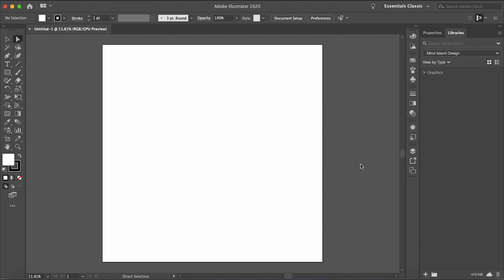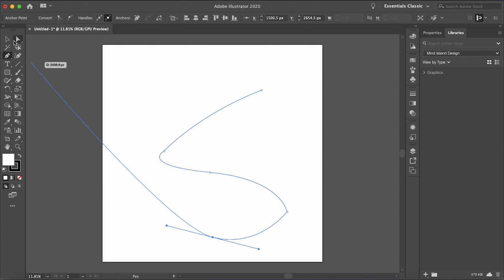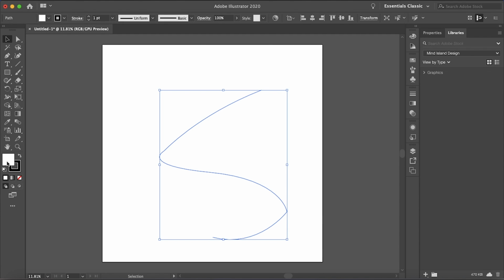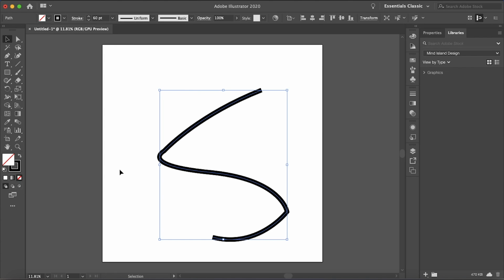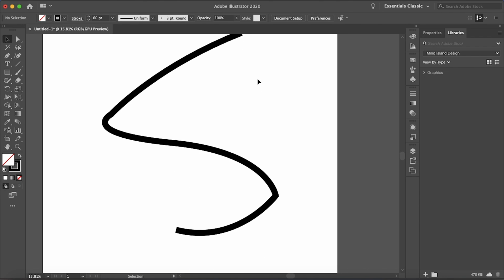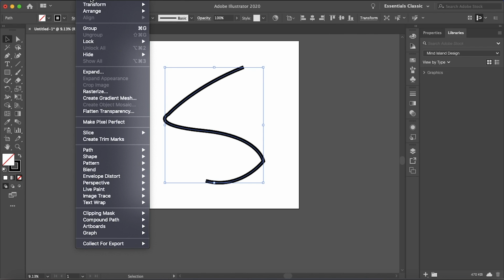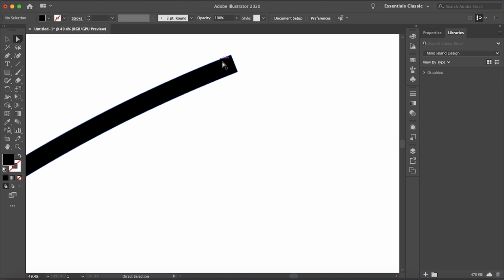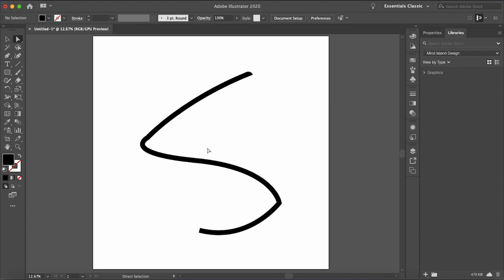Convert Stroke/Path to Object in Illustrator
A quick and easy way to convert a stroke or path into an object in Adobe Illustrator.